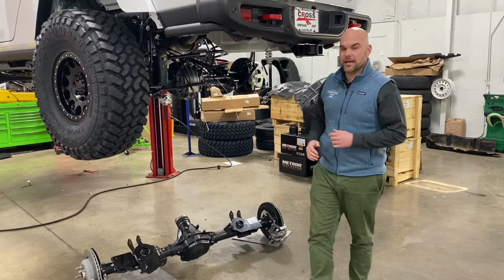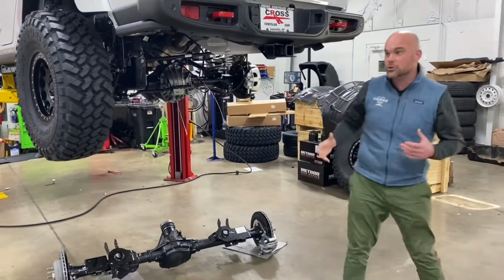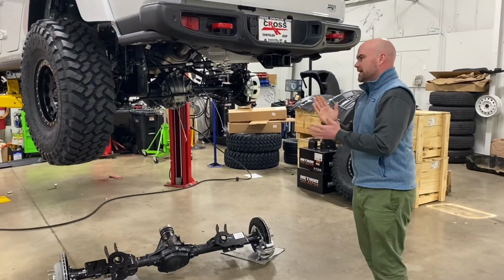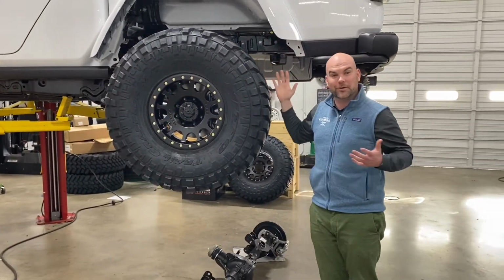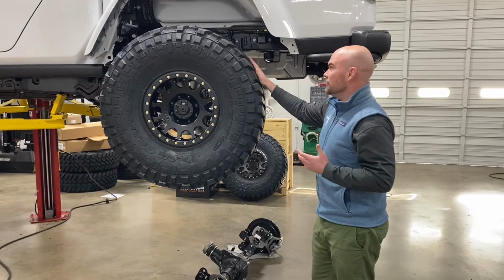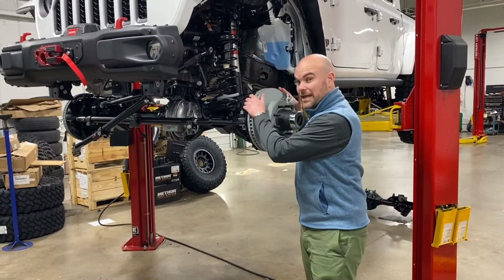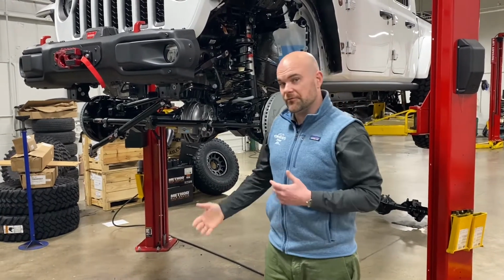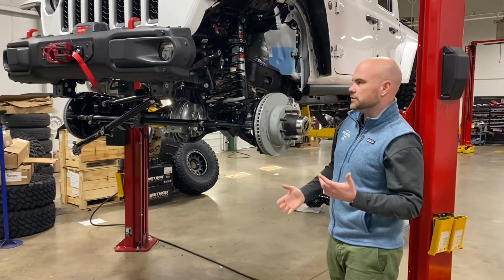Dana 60 Jeep Rubicon Gladiator Build #2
Hey guys update on the diesel gladiator build on 40 so uh coming right along we have the dana 60 rear end in still buttoning up a few things like trying to figure out how we're gonna actually hook up the electronic lockers it's not an easy plug and play on this but just for us comparison's sake here's what came out of it and here's the monster that's in it right now so a huge huge upgrade we're really excited about this one and we're doing all that so we can appropriately carry these huge 40-inch tires mounted to method b locks uh now the suspension actually isn't done yet we just couldn't wait to see what it looked like on the rack so it will eventually be getting a mopar two-inch lift that's it same lift we do on a stock car on 37s all you have to do is to take some trimming of these fenders uh and obviously a lot of internal work to be able to carry the load but uh jeep's done a pretty spectacular job making it easy to put a larger tire on on the new jail and the jt so on the front uh we do have this monster in at this point uh still buttoning up a few things uh finishing up the steering this is a steer smarts front end steering uh it's because that huge tire is gonna be tricky for the factory one to actually control so that'll keep everything tight went ahead and finished wiring up the winch through a pro link in the front if you guys aren't familiar with those it's a huge upgrade over the standard hook it's a lot safer too which is nice uh something we've bumped into that we weren't anticipating is that on the diesel your reservoirs here so those jcr inner fenders we were gonna throw in here will not work so currently sourcing a solution for those stay tuned for the next update where hopefully we have one for you guys we'll talk to you soon